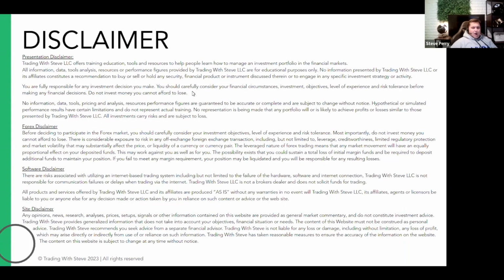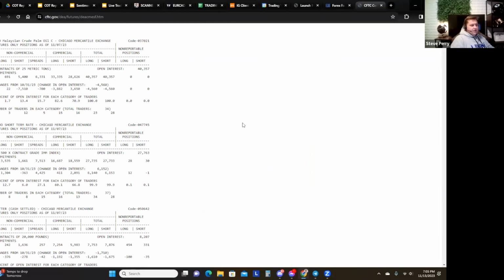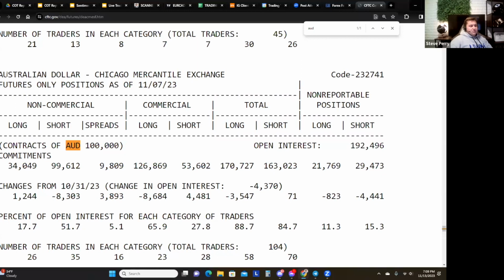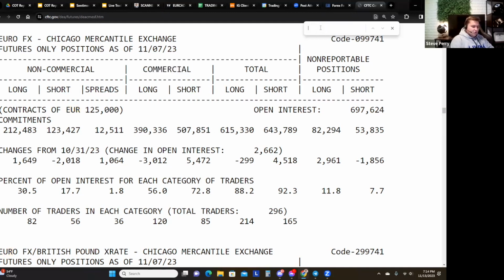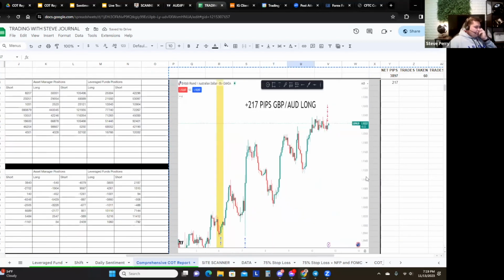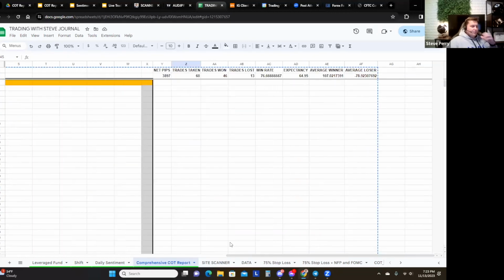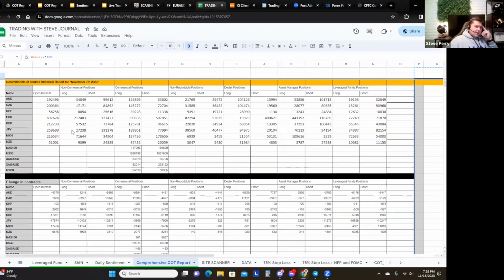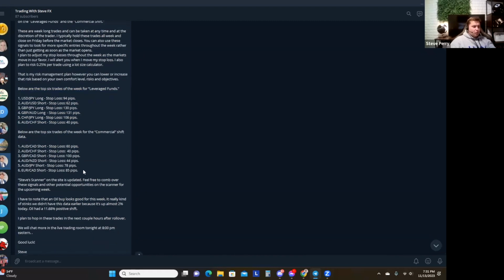They Don't Want You To Know This! 11/24/2023